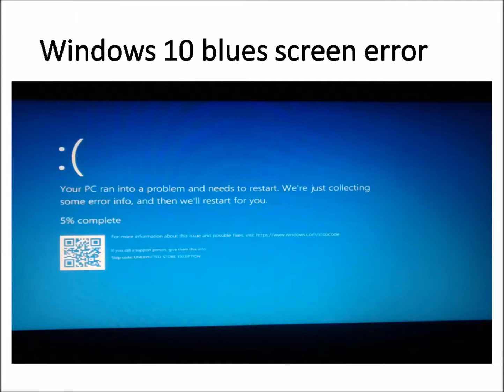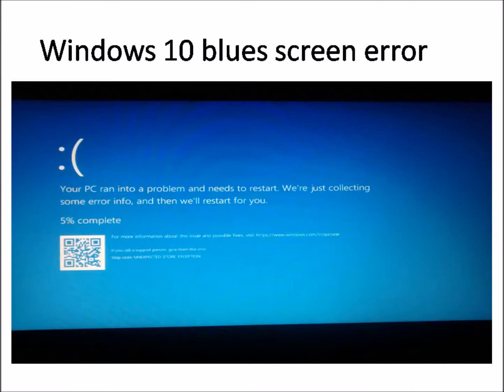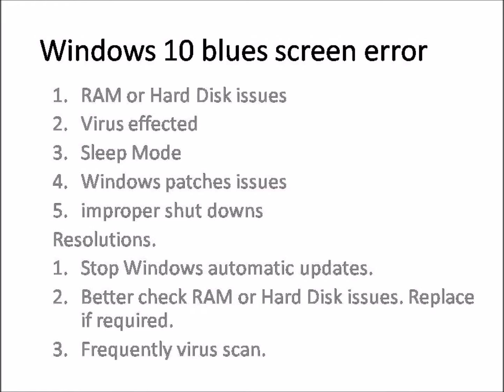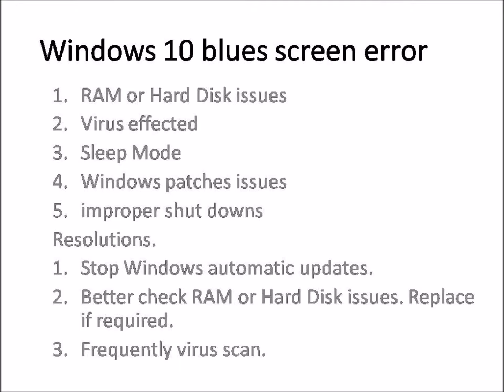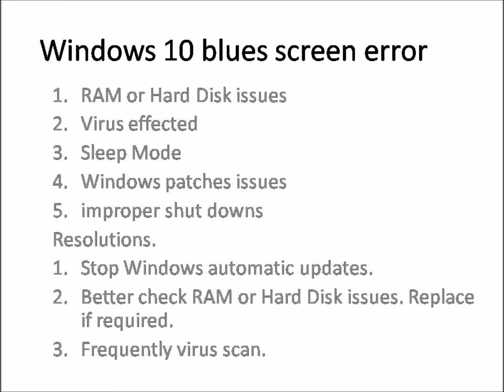sharing experience for blue screen error in windows 10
sharing experience for blue screen error in windows 10 experience